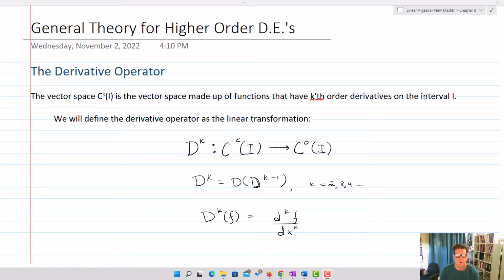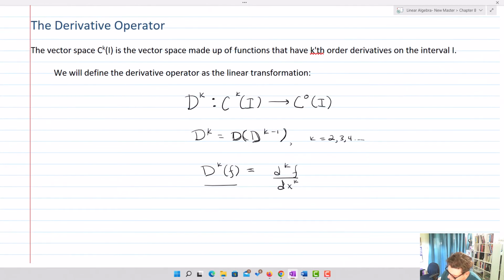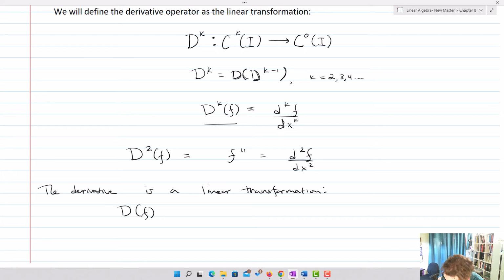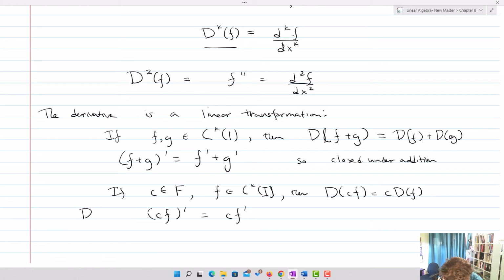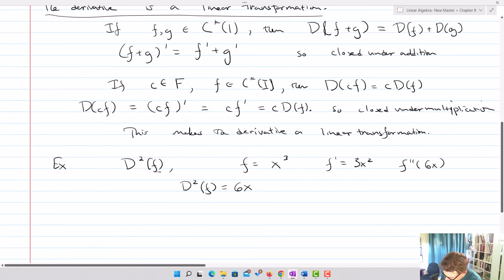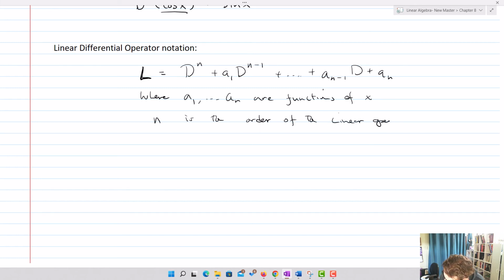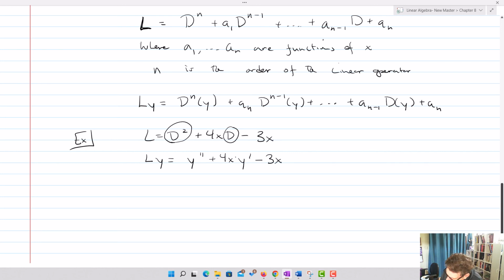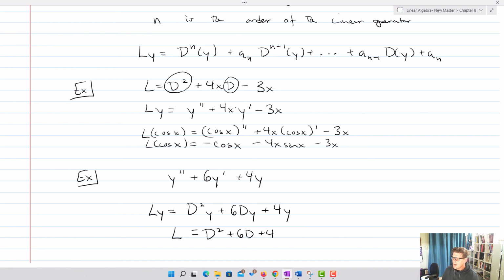General Theory of Higher Order Differential Equations- Notation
In this video, I go over the notation for the differential equation as a linear operator and the use of the derivative notation.